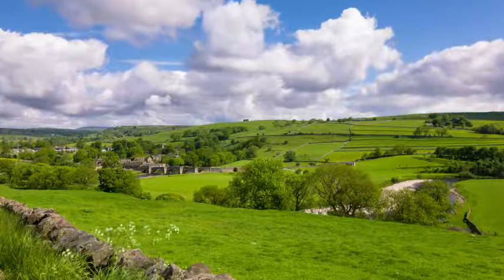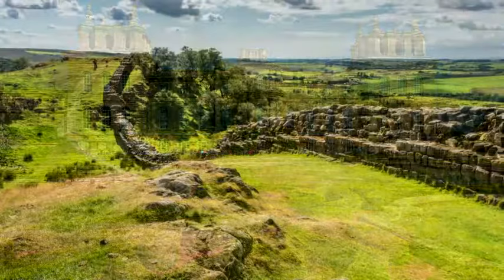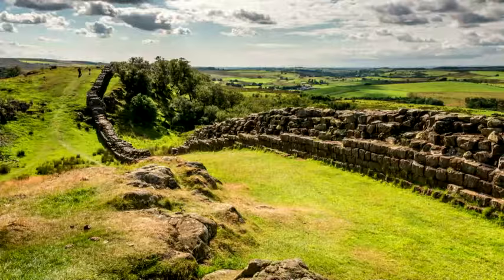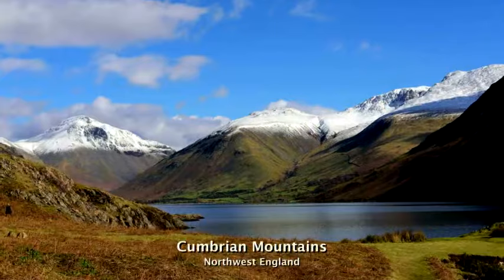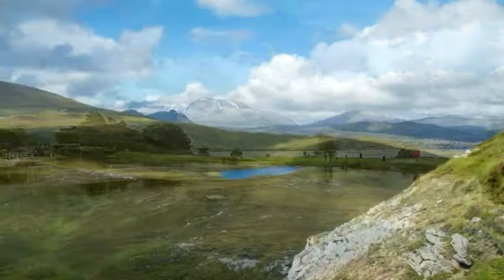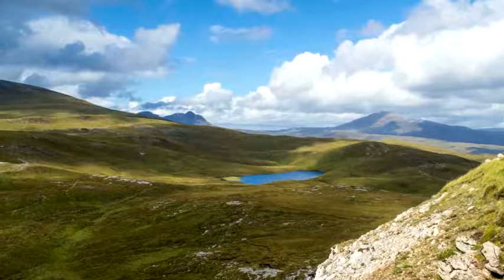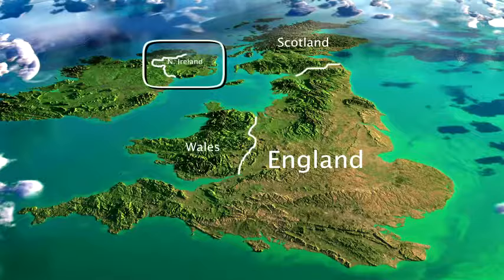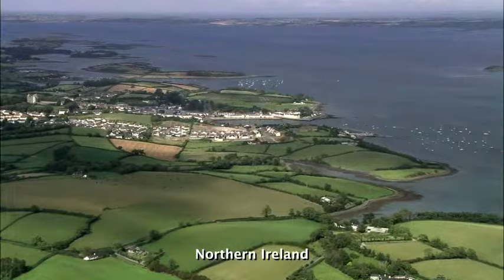Physical Geography UK